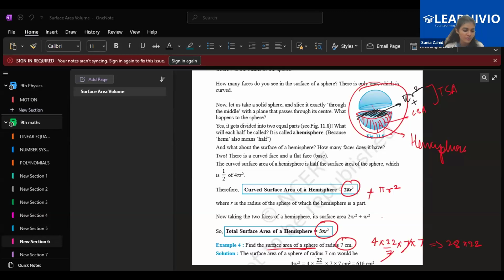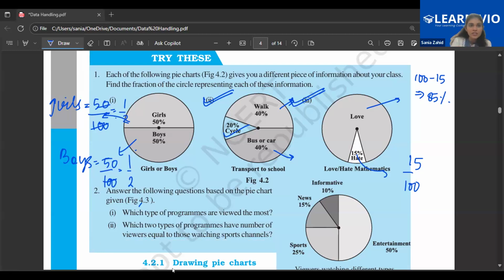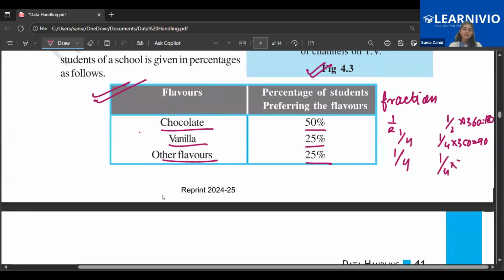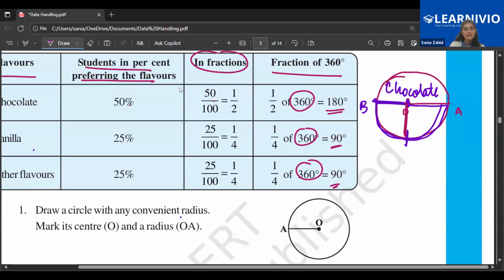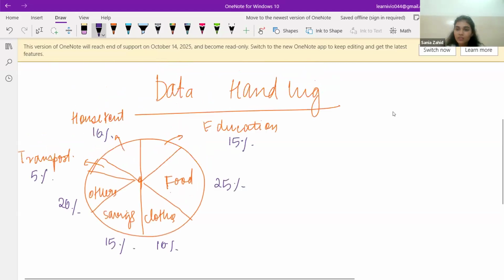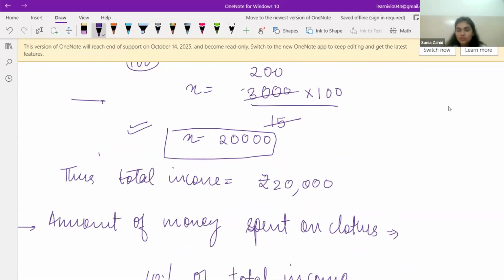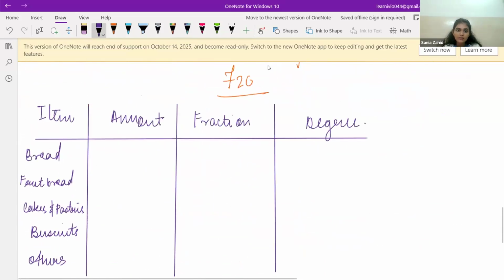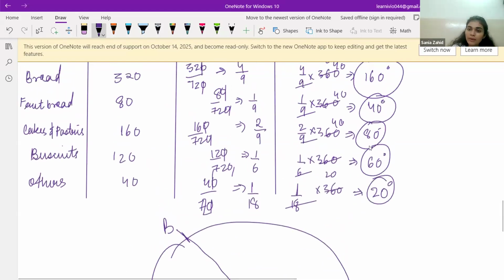Learnivio | Chapter : Data Handling | Bar Graph, Circle & Pie Chart | Lect | 8th CBSE M1 27-08-2025